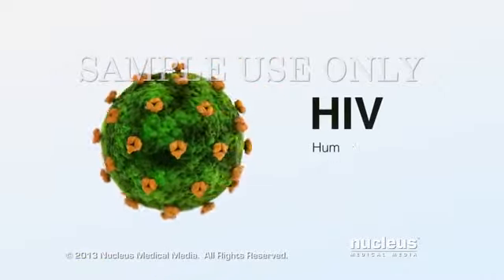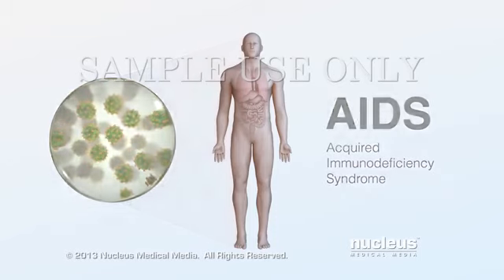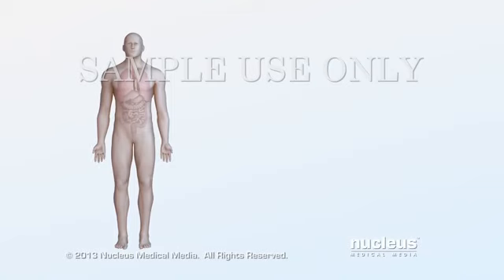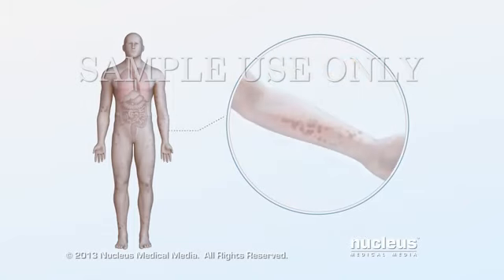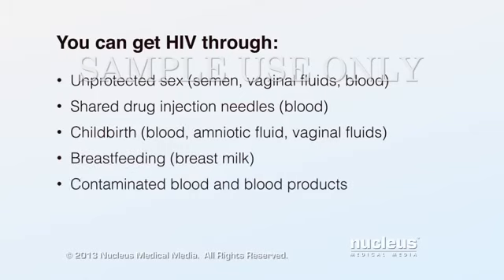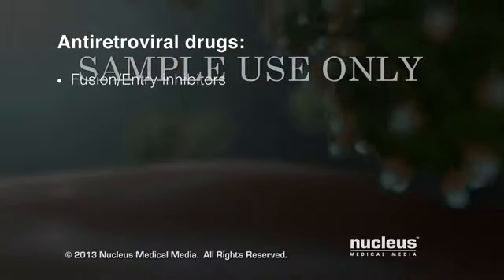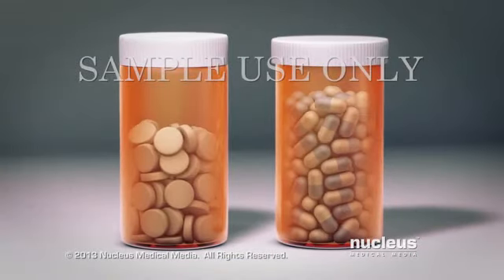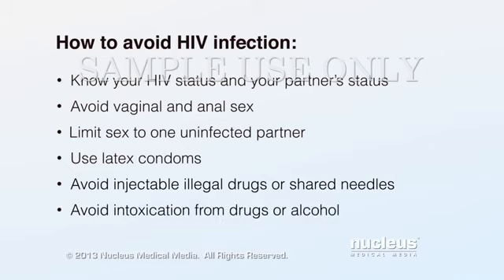愛滋病(毒) HIV and AIDS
Added traditional Chinese + English subtitle
No commercial purpose, public service only!
Ref: HIV and AIDS，nucleus medical media